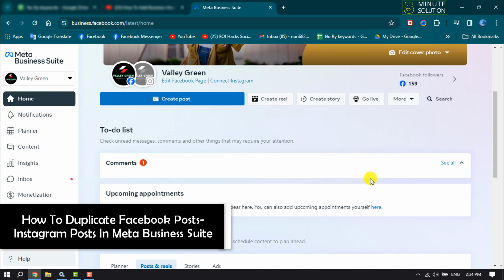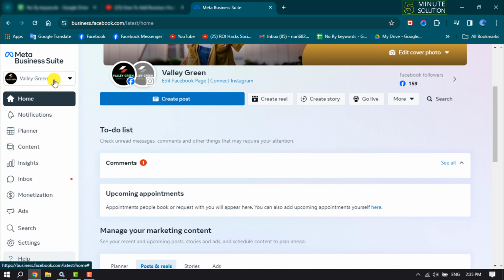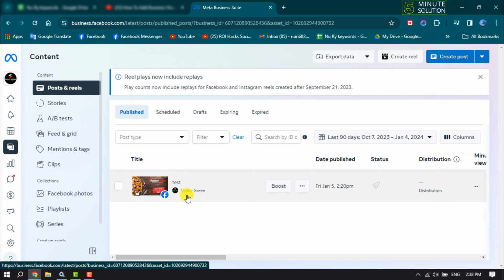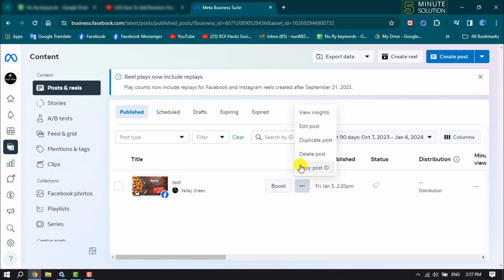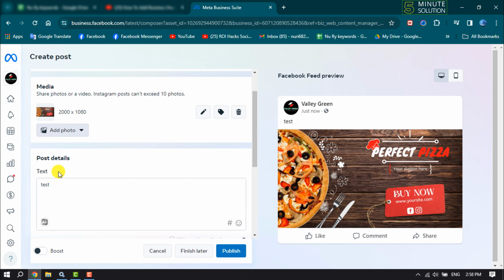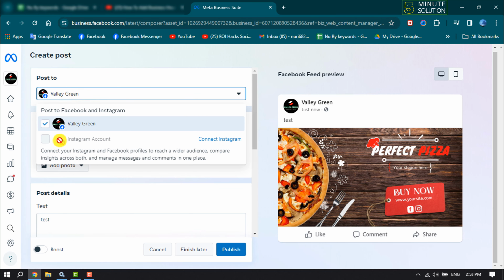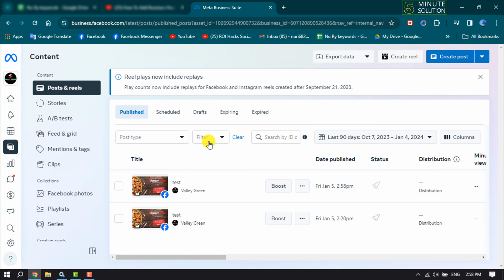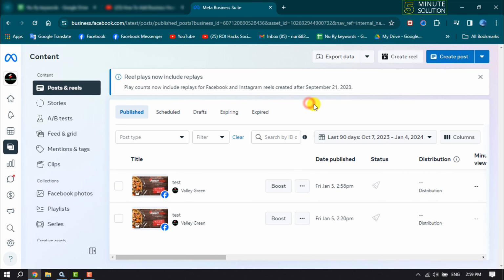How To Duplicate Facebook Posts Instagram Posts In Meta Business Suite - Full Guide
If you want to Duplicate Facebook Posts Instagram Posts In Meta Business Suite, you're in the right place because this video will show you how.